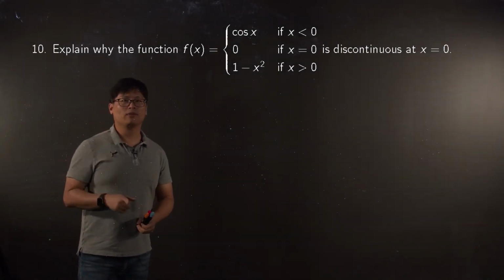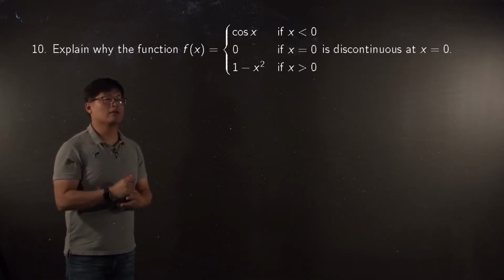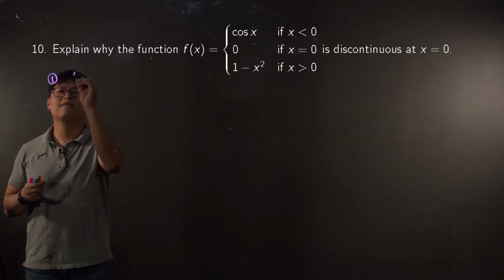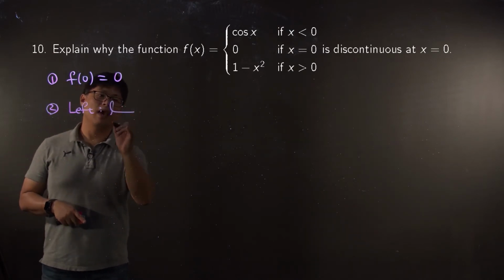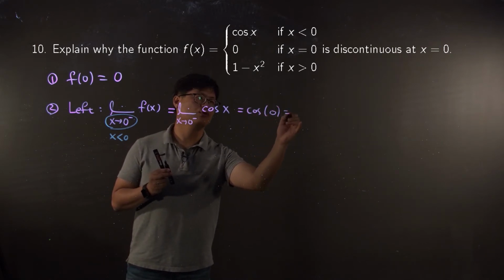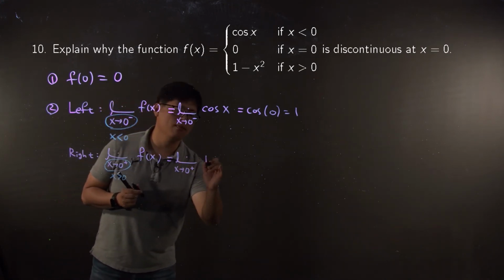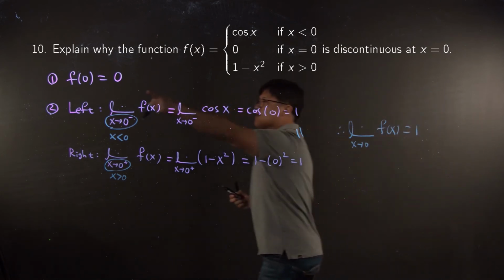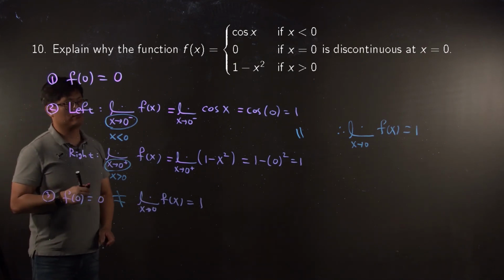MLC WIR 20B M151 week2 #10